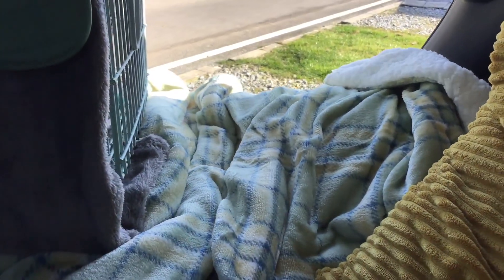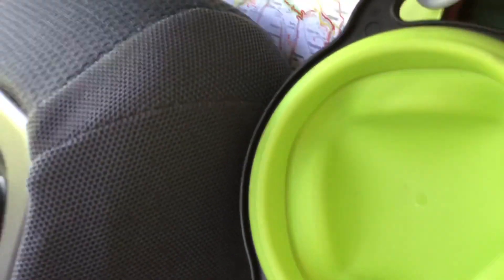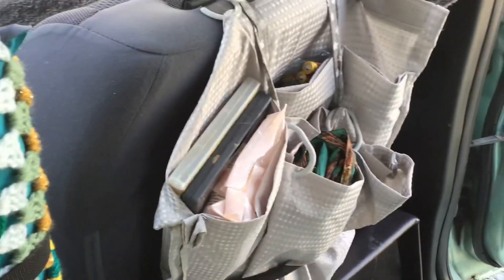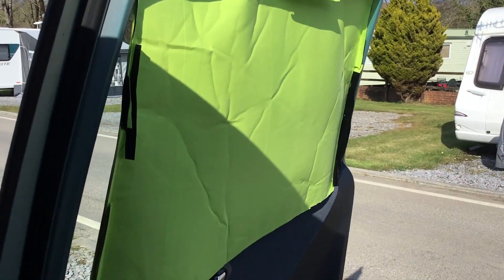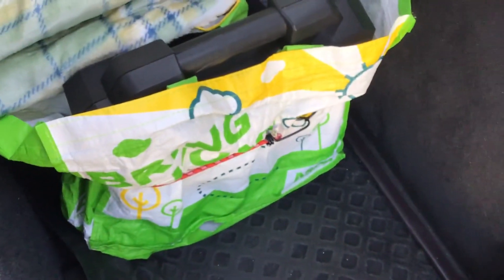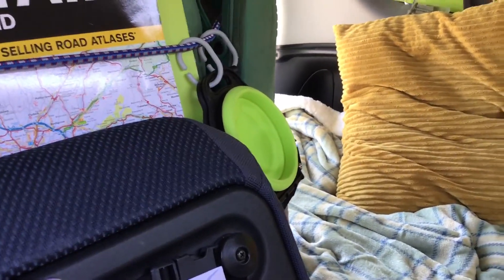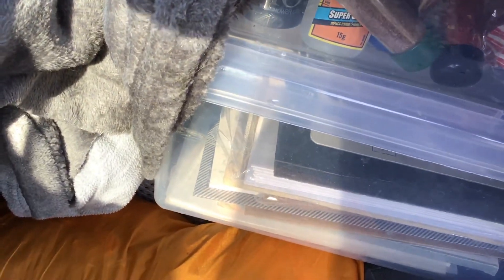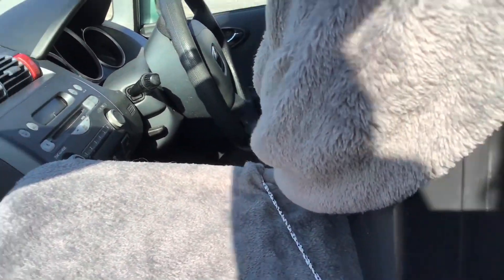HONDA JAZZ car camper